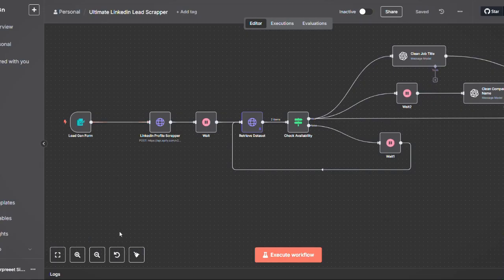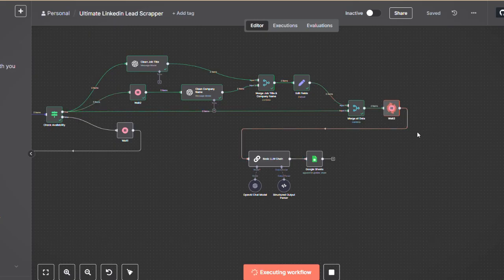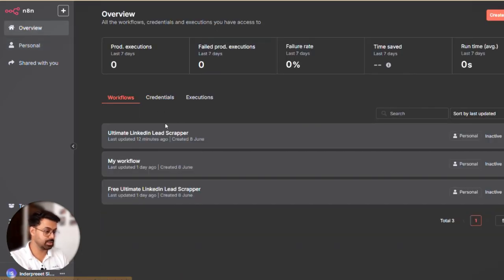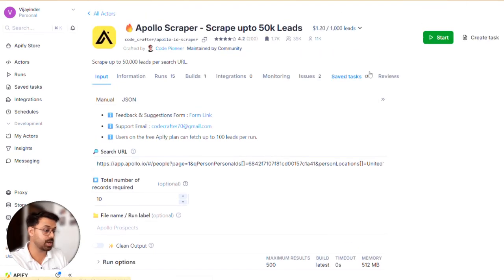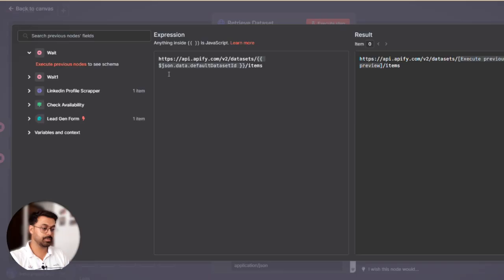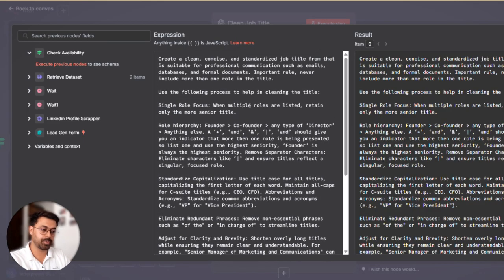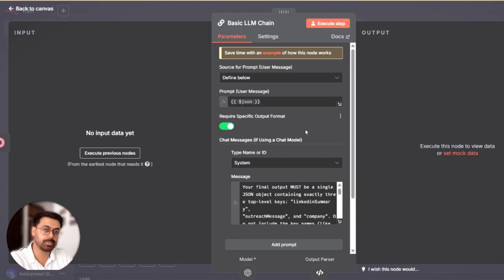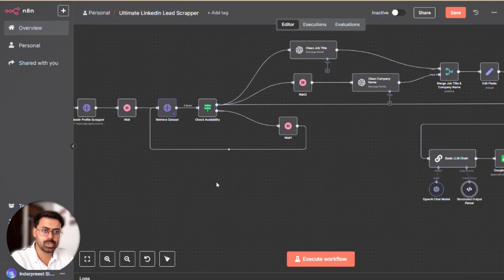STOP Wasting Time on "LinkedIn Lead Generation" Try This ONE Trick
In this step-by-step tutorial, I’ll show you how to build your own LinkedIn lead generation engine using n8n, Apify, Apollo.io, and Google Sheets — all without writing a single line of code.

✅ Plus, get my FREE automation workflow template to start immediately!
Perfect for founders, agencies, and marketers who want to scale without the grind.

Timestamp:
00:00 Introduction
00:40 Demo of Linkedin Lead Generation
05:51 **N8N Workflow Explained **
07:36 Apify Actor Process
12:08 Data Validation
13:16 Clear Job Title and Company Prompt
16:28 **How Orivo AI help your Business**
17:09 Generate Linkedin Outreach Prompt
19:28 Outcome
19:55 Final Words